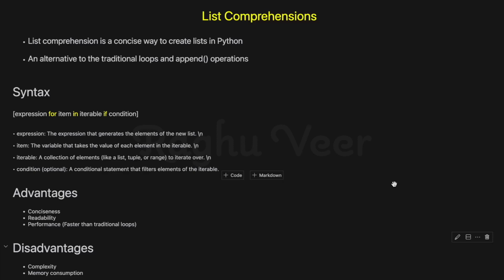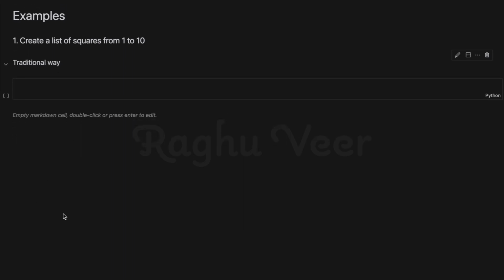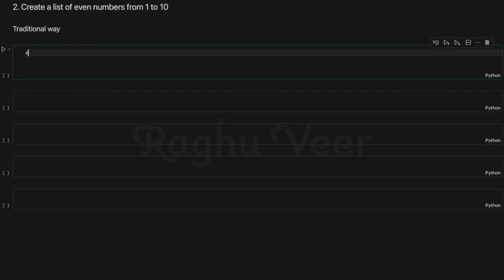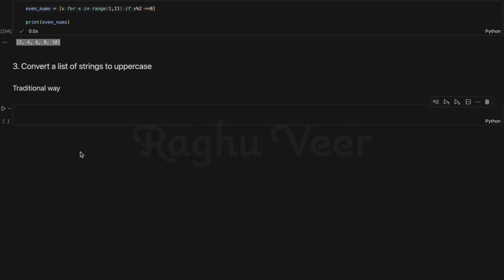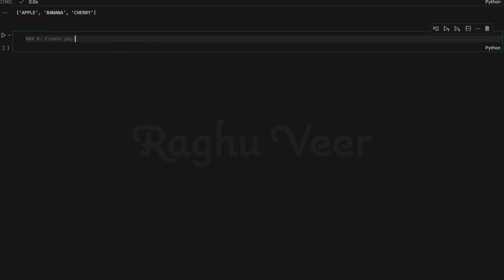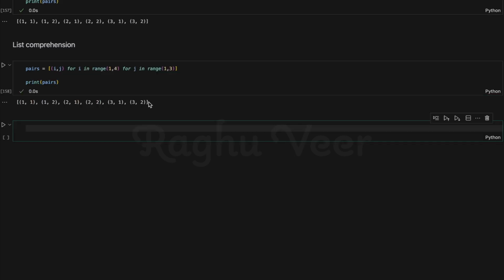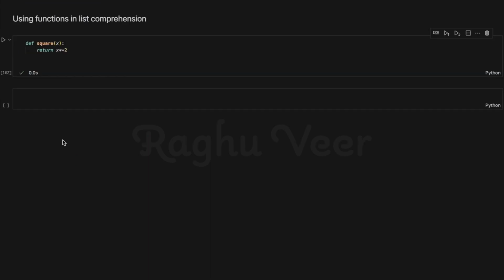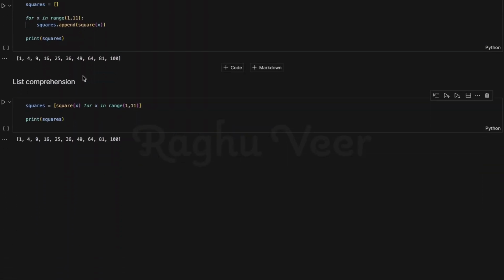Master Python Lists with List Comprehension!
What is slicing in python
What is list slicing
Python tutorial
Python learning
Python hands-on learning
Python questions

Python Solved